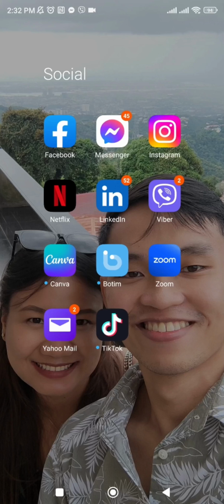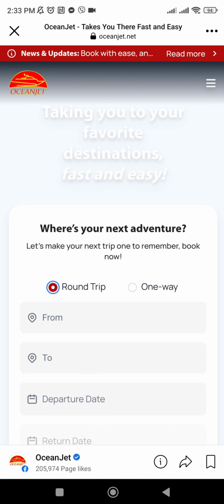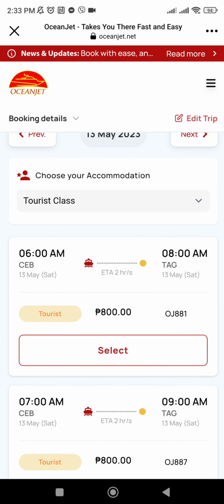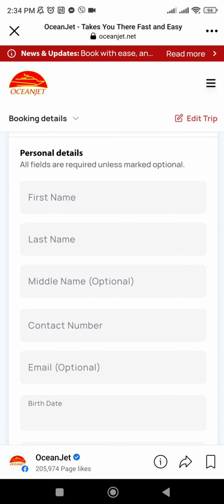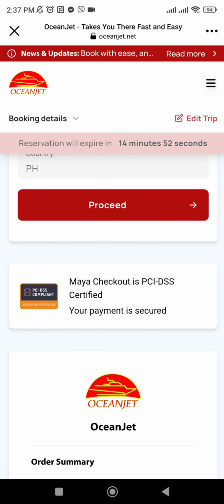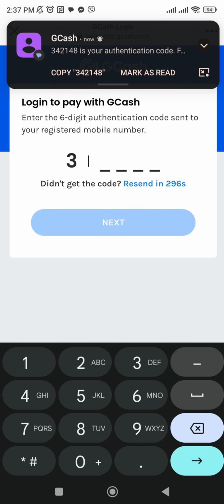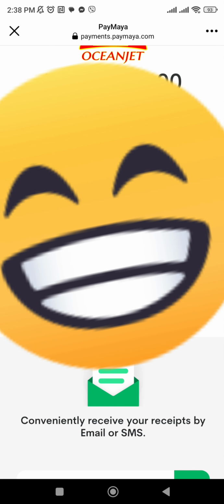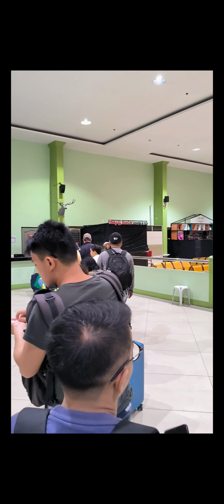How to book OCEANJET FERRY TICKETS using FACEBOOK APPLICATION || TUTORIAL